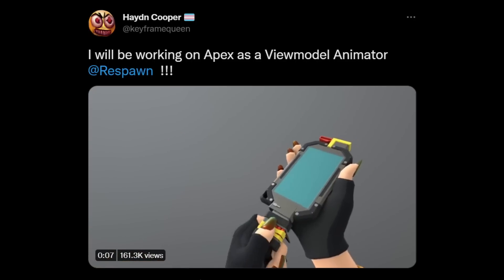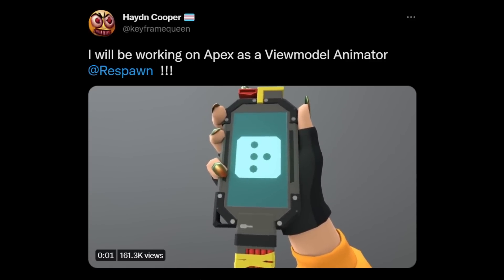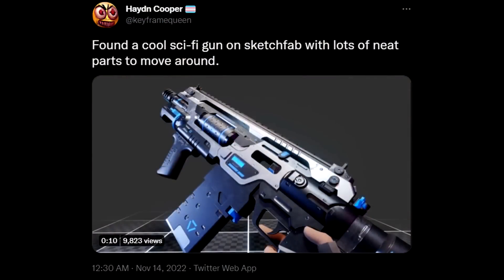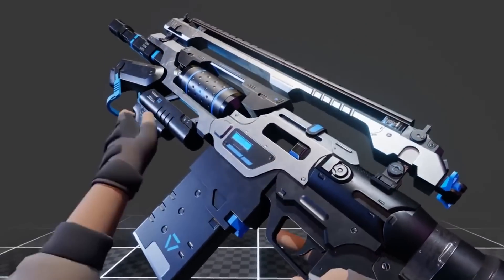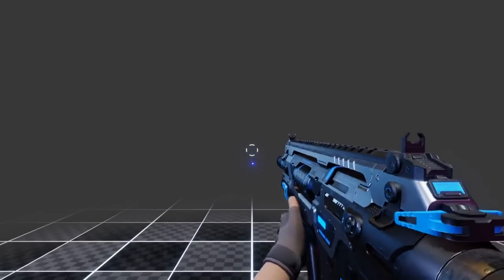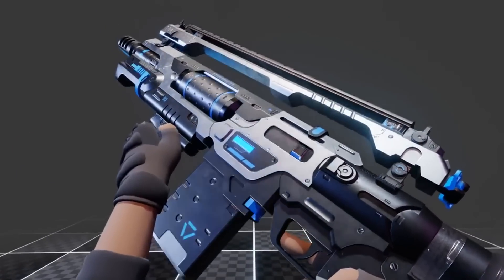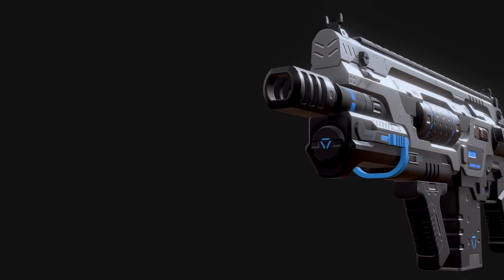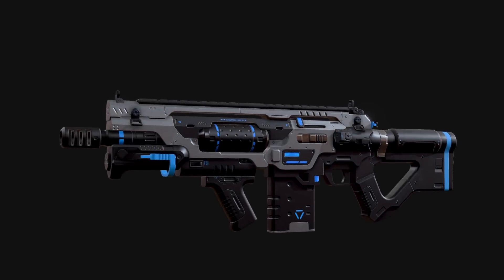This New Weapon Looks AMAZING!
This Energy Weapon Looks AMAZING!